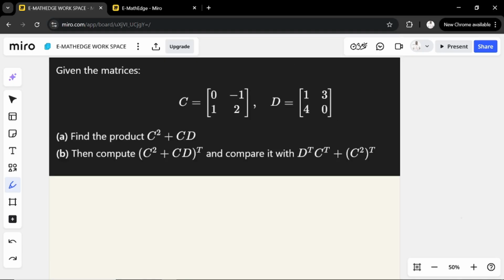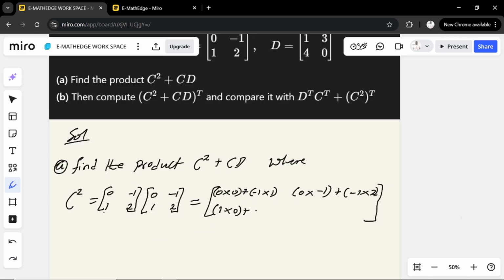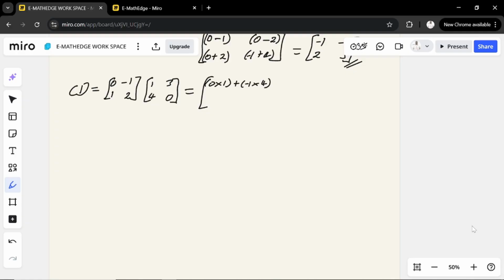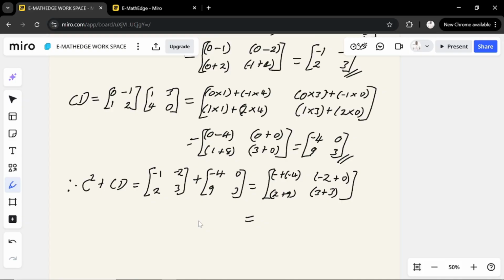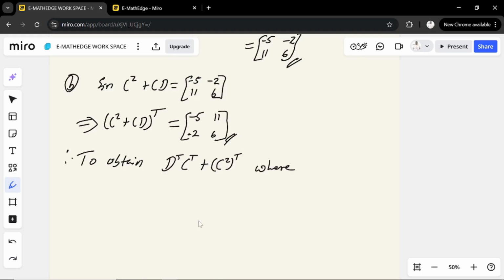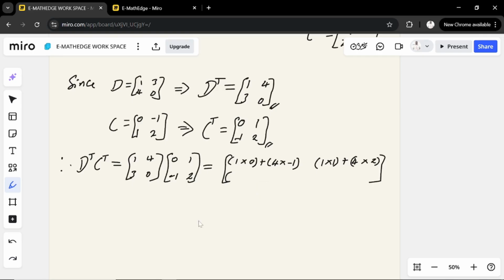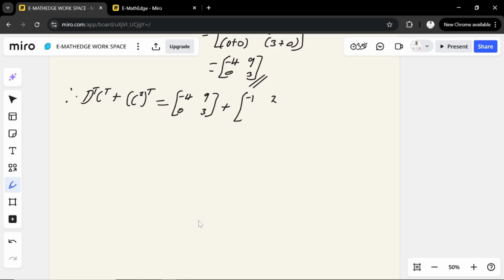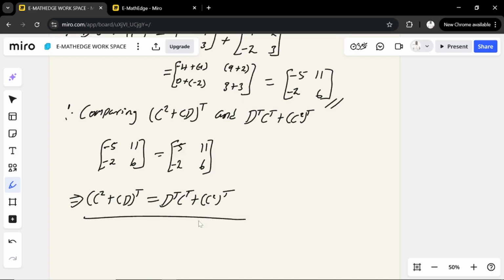Matrix Q/A8: Exploring Matrix Operations: Verifying (C² + CD)ᵀ = DᵀCᵀ + (C²)ᵀ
Hello amazing people. It’s another great day to work on a mathematics problem from the topic Matrices. In this particular exercise, we are given two different matrices of the same order (2 × 2) and asked to evaluate C² + CD. The second part of the question requires us to compare two different expressions to determine whether they yield the same result.

To solve part (a), I first obtained the matrix for C² and then added it to CD.

For part (b), I calculated the transpose of the required matrices and applied the necessary operations to simplify the given expression.

In conclusion, after comparing both expressions, it was confirmed that:

(C² + CD)ᵀ = DᵀCᵀ + (C²)ᵀ